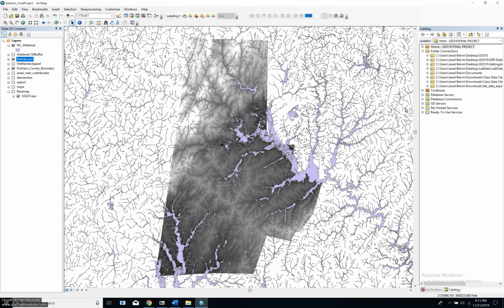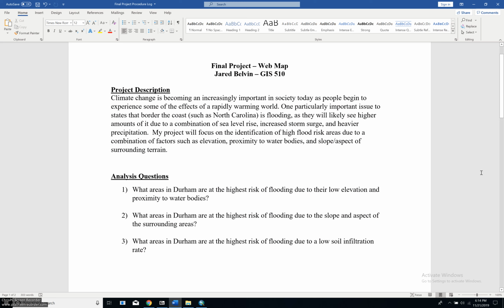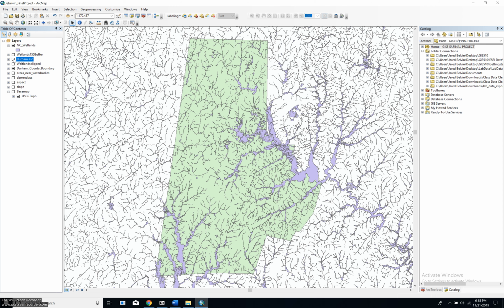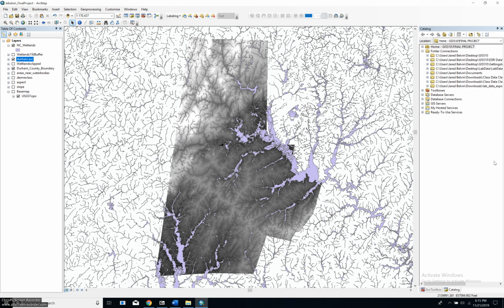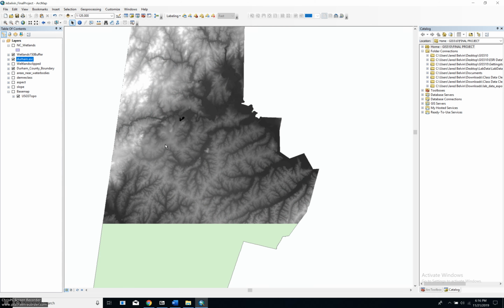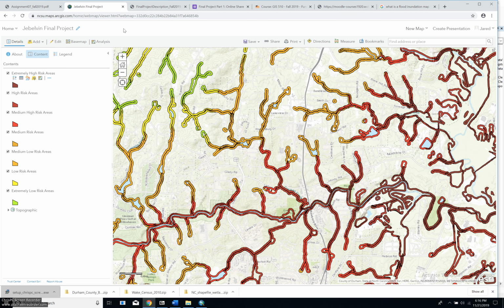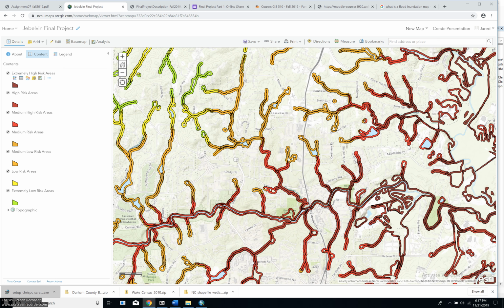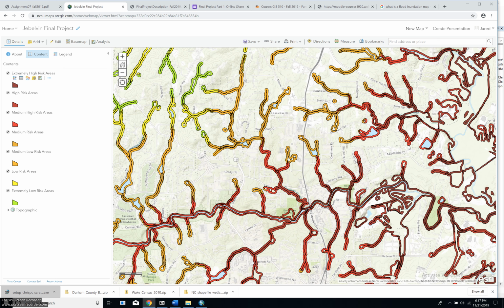Jebelvin Final Project - GIS510 Fall19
This is my video for part 1 of my final project for GIS 510. It describes the first part of my project where I analyze data to determine the flood risk of areas in Durham, NC.